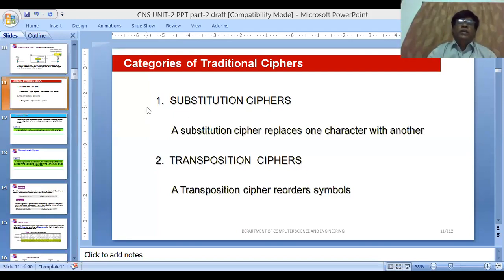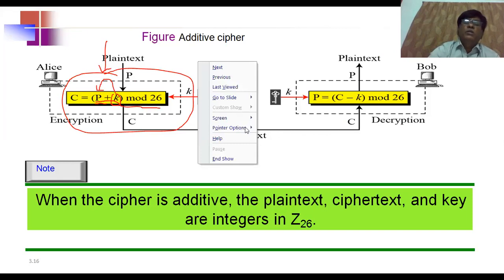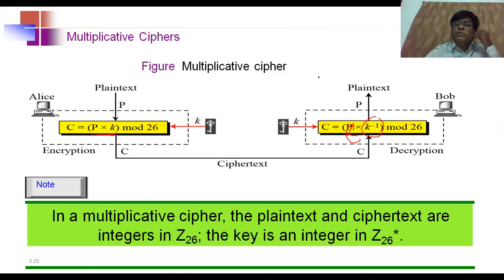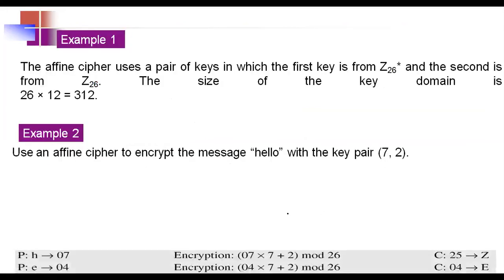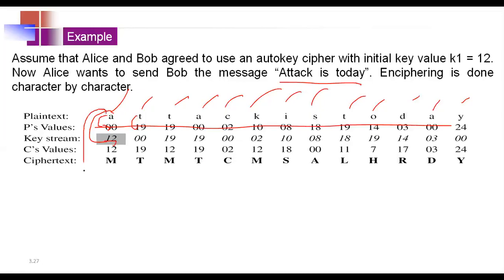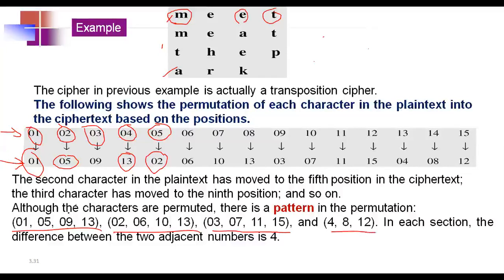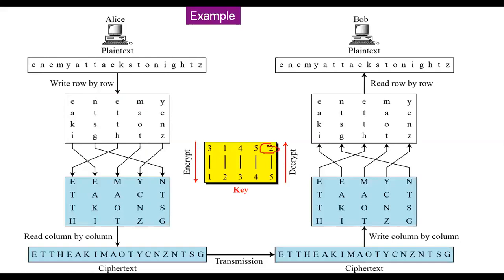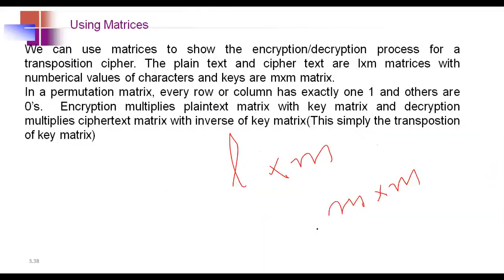Substitution cipher and Transposition ciphers